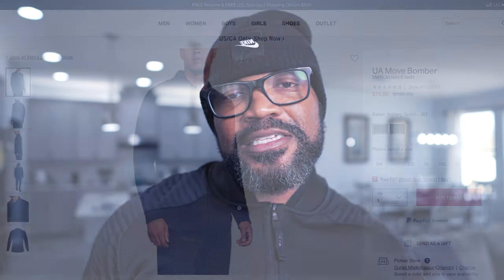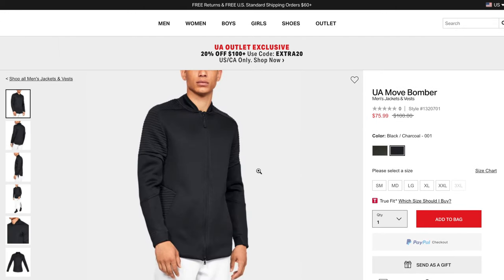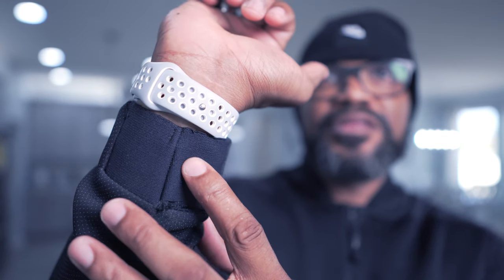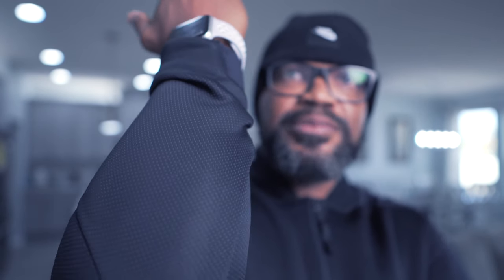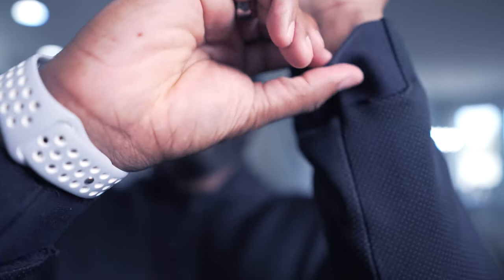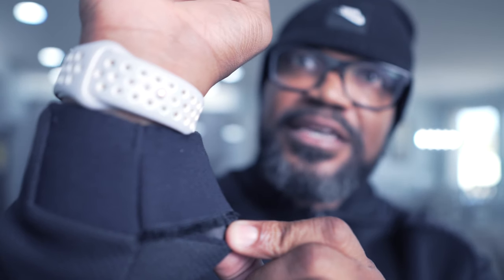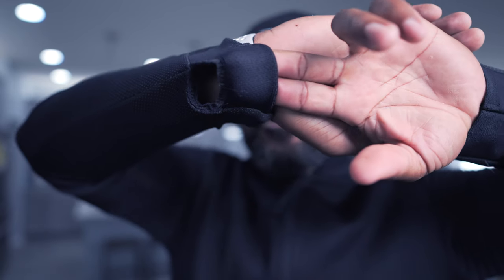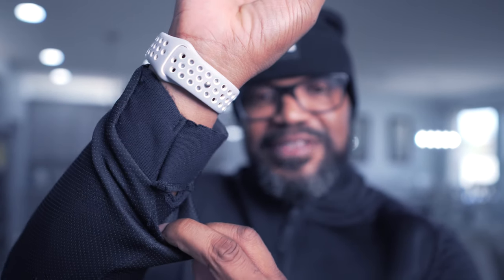UNDER ARMOUR MOVE BOMBER JACKET REVIEW | PROS vs CONS